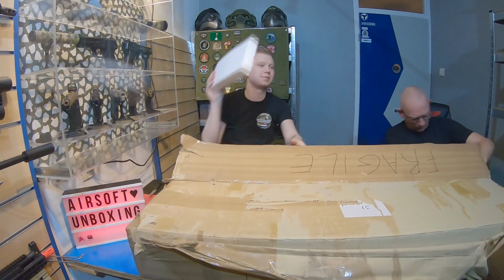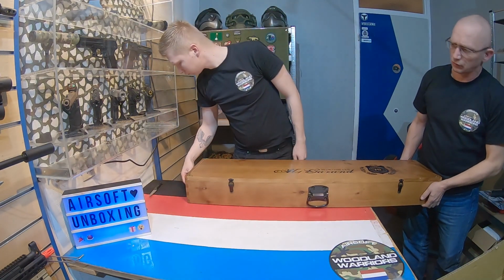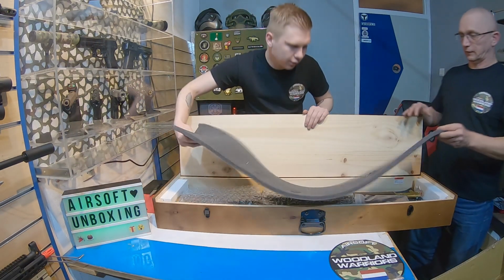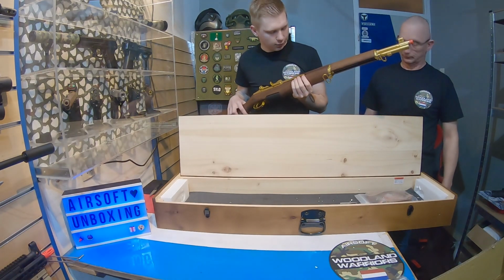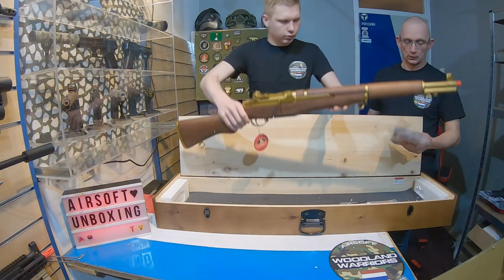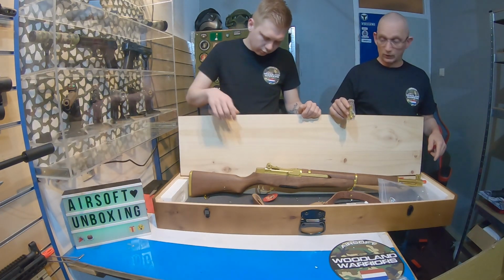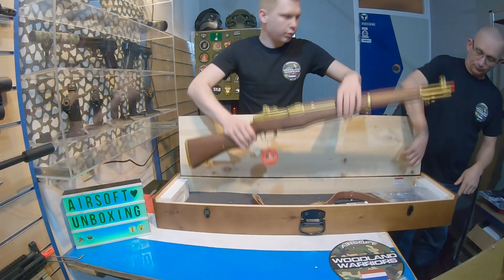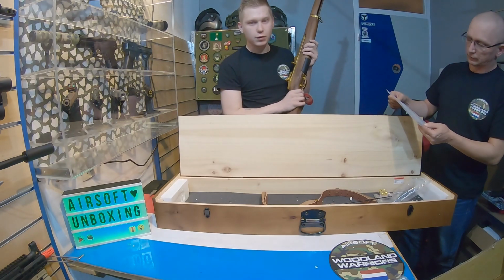Airsoft Limited edition Unboxing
Hello my fellow warriors,

Today we are unboxing something special.
My dad is turning 50 this week and he bought a limited edition to add to our collection.